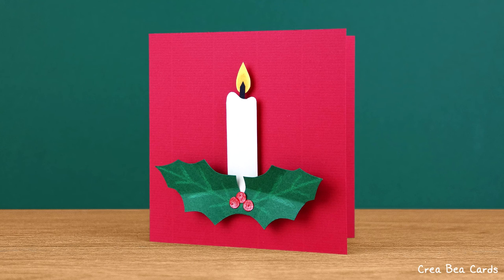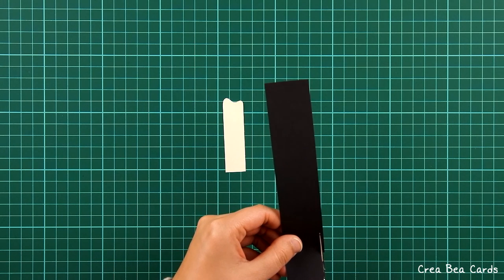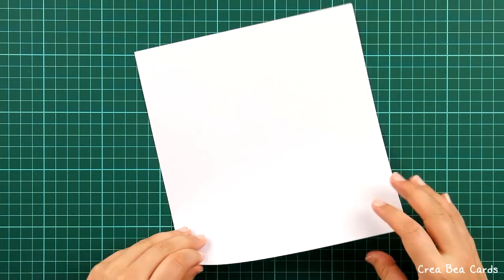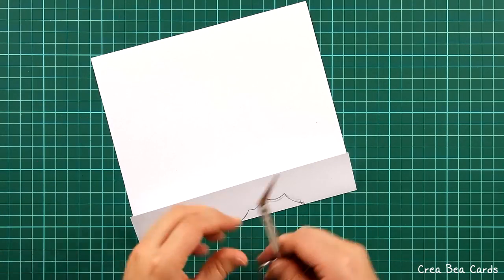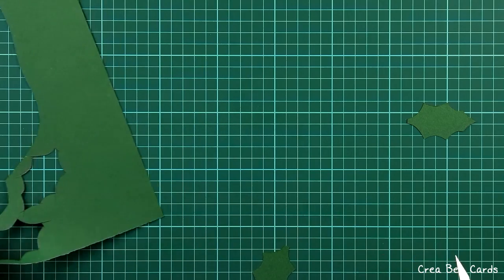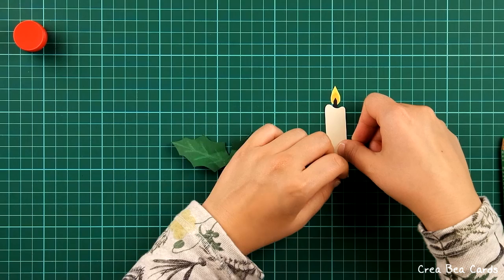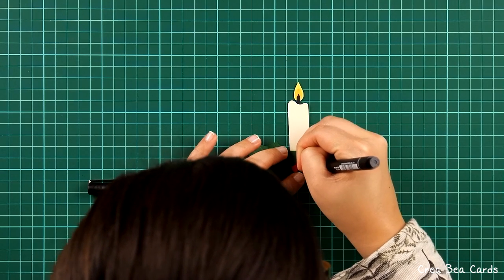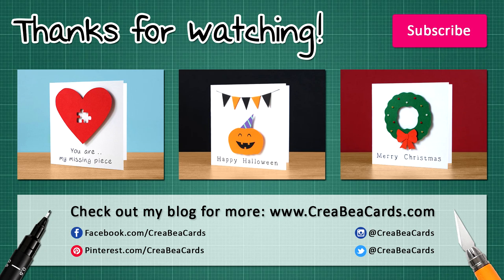Christmas candle card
Learn how to make this beautiful Christmas card in 10 minutes by watching the DIY video tutorial.

The candle gives a cozy Christmas feeling to the recipient. The simple tutorial steps makes this handmade card great for beginners.

I do love card making a lot, but when it comes down to making a card multiple times, I believe it should be practical. You will be able to make this Christmas card in 10 minutes.

Candles are a great way to make your home feel warmer, especially during Christmas time. They can be part of a Christmas decoration piece, for example a Christmas candle ornament. It consists of pretty Christmas plants (such as holly, ivy and pine) and a candle.

♥♥ Craft supplies ♥♥
• Craft knife
• Self-healing cutting mat
• Pencil
• Eraser
• Fine-liner
• Red gel pen / red glitter glue (optional)
• Light green pencil
• Orange pencil
• Scissors
• Graphic ruler
• Double sided-adhesive tape
• Glue
• Hole punch (or a similar tool)
• 3D foam pads
• Blank red greeting card
• Sheet of black paper
• Sheet of cream paper
• Sheet of green paper
• Sheet of red paper
• Sheet of white paper
• Sheet of yellow paper

♥♥ Did you follow this tutorial? ♥♥